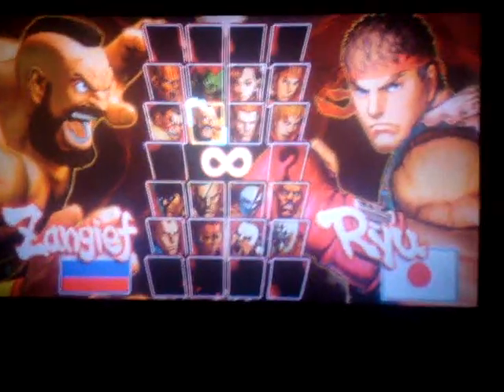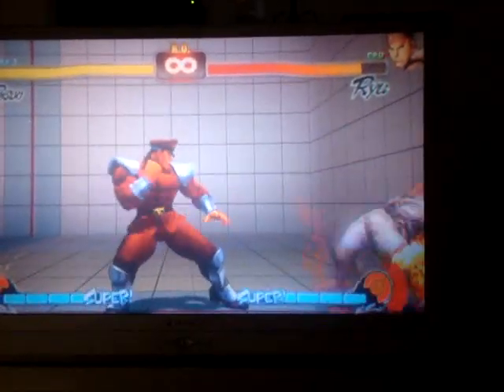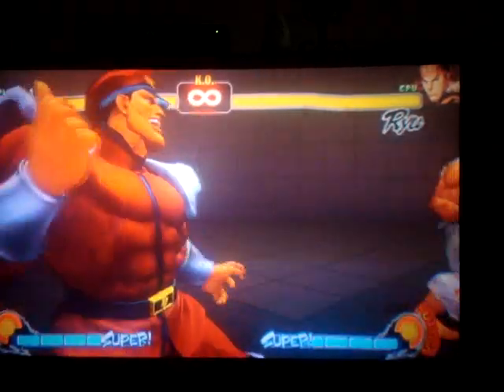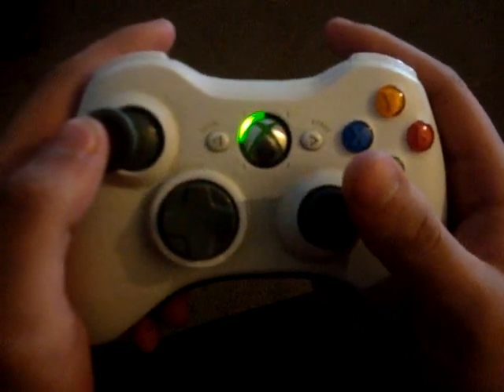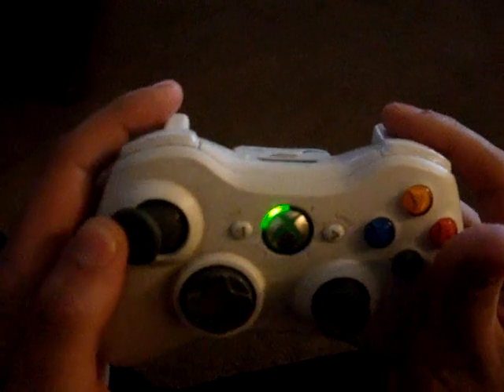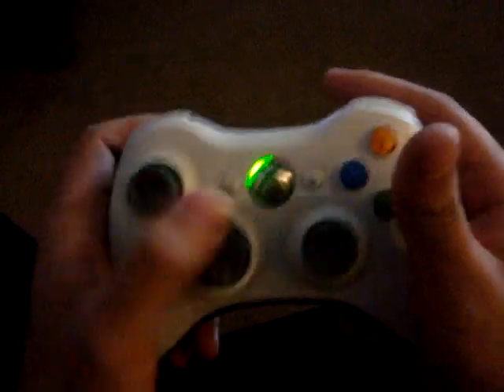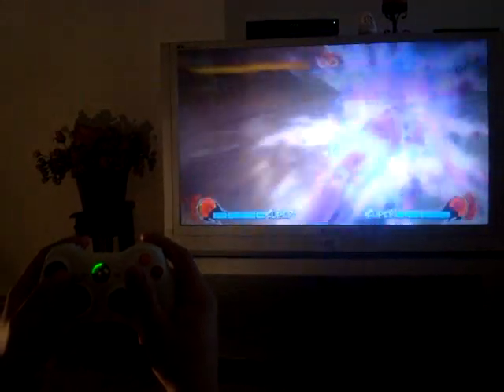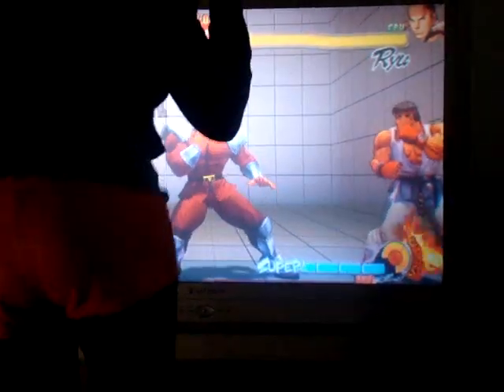STF4 BISON CHARGE moves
how to do Bisons charge moves, his ultimate and its the same as balrogs, chin li. blanka, honda
note- LT is set to all 3 kicks (LK,MK,HK)